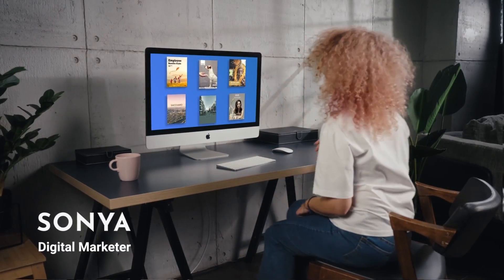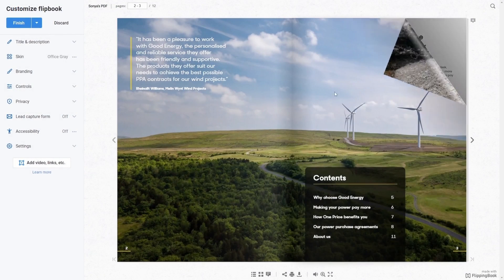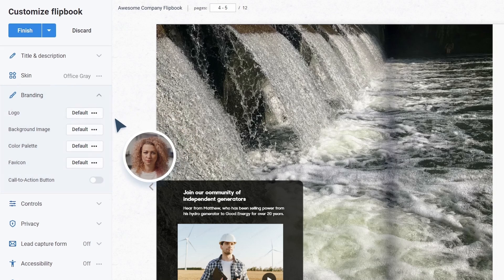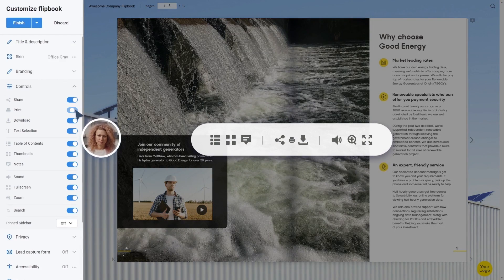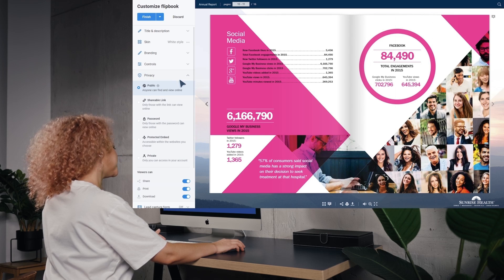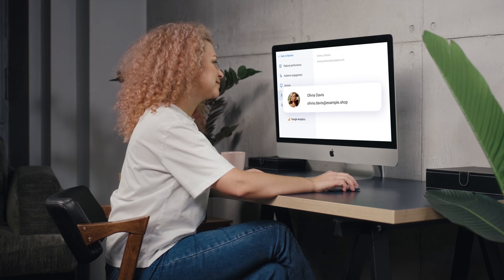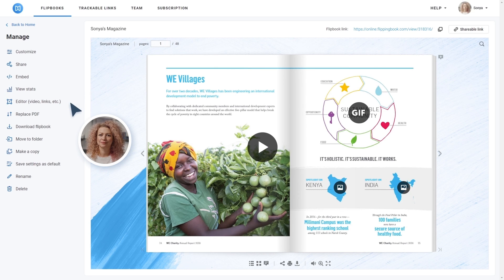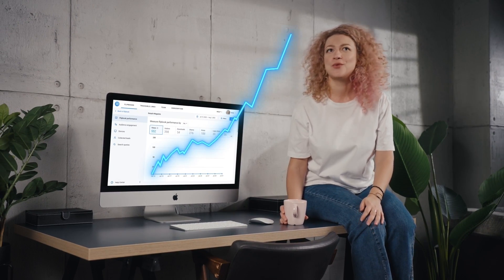How to create your first flipbook | FlippingBook Online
Making an awesome flipbook is easy! Follow Sonya, an ace digital marketer, as she creates her first flipbook in a few simple steps. Together with her, you’ll learn how to customize and share your flipbook, protect your content, gather leads with a built-in lead capture form, and measure the flipbook’s success with cool, in-depth analytics.

ABOUT FLIPPINGBOOK
FlippingBook is an online tool and desktop solution that helps you convert PDFs into interactive HTML5 flipbooks.

Chapters:
00:00 An intro to creating your first flipbook
00:12 Creating and branding your flipbook
00:45 What kind of flipbooks can you create?
00:56 Sharing your flipbooks privately
01:03 Generating leads with flipbooks
01:14 Adding interactive elements to your flipbook
01:24 Tracking your flipbook's performance